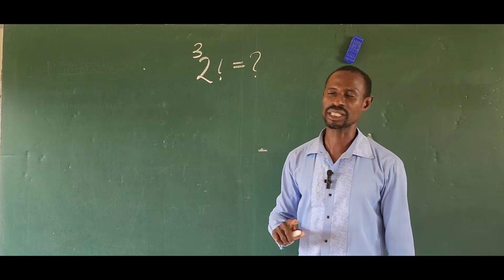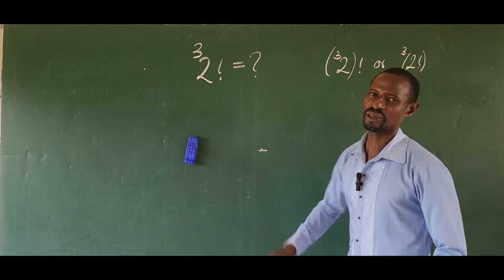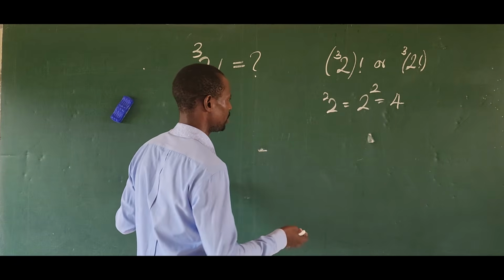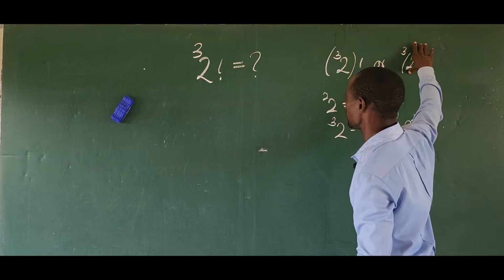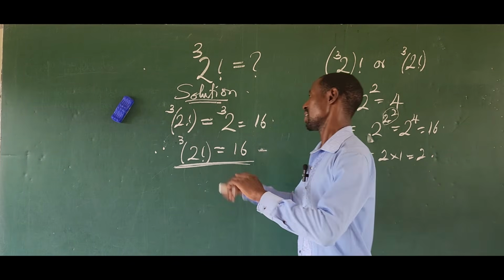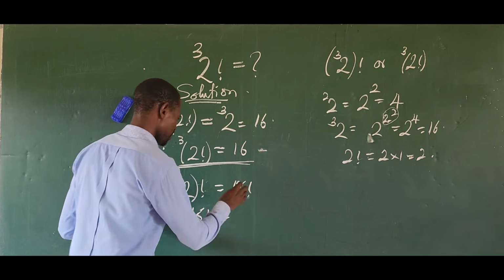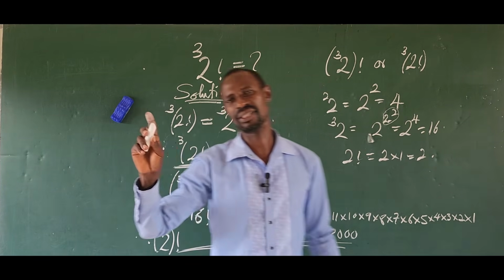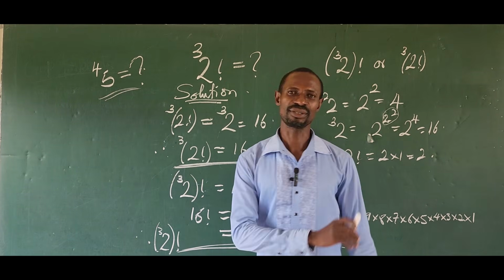Amazing Math Trick | 3Seconds Mental Math | Can You Solve This?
Hello everyone.
Here is a new video for you.